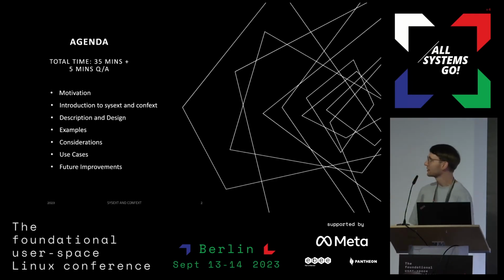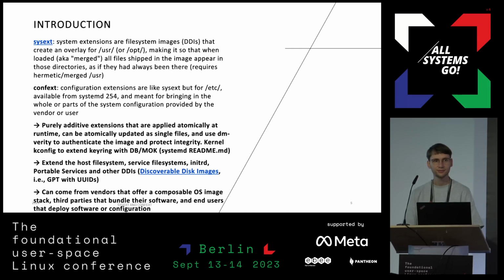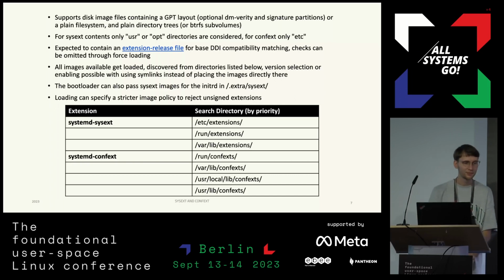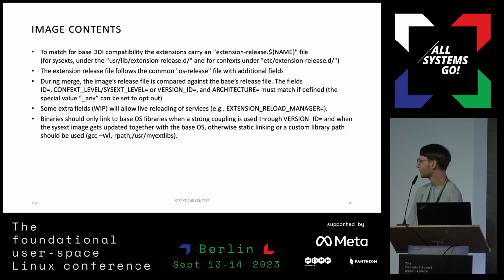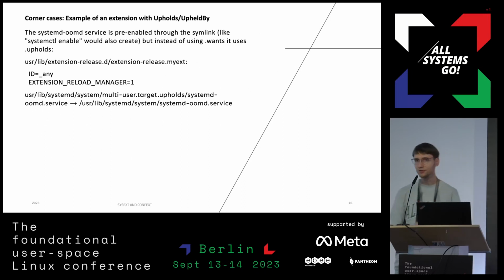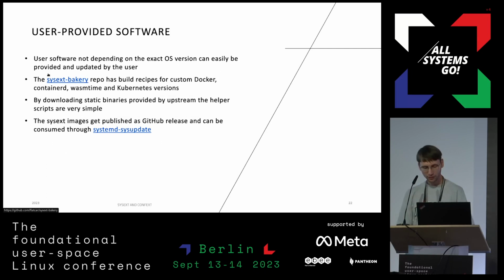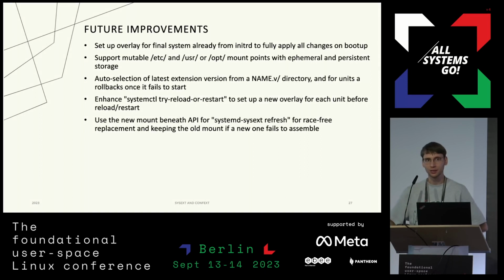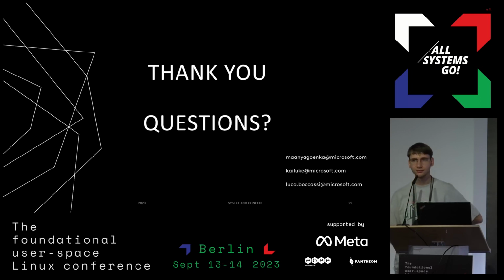System and Configuration Extensions for Image-based Linux Distros and Beyond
Using an image-based OS brings advantages and challenges. One challenge is the customization of a read-only image with additional host-level software and configuration, and how to manage this customization through the lifetime of a machine.

For deeper changes in /usr, users might build their own images instead of following the official image updates. For common scenarios, the vendor may choose to offer multiple image flavors. Simpler user customization can live outside of the read-only /usr, scattered as config files and binaries in /etc and /opt. Configuration management tools struggle with reliable (re)configuration because tracking filesystem state is hard.

The systemd project now supports a mechanism for extension images. There are two types; system extensions create an overlay for /usr or /opt and configuration extensions create an overlay for /etc. Through the overlay, users can thus change the read-only /usr without building custom OS images. Vendors can also offer their supported flavors as extensions instead of different OS images, even as composable stack where the user can choose optional parts. Users can manage their configuration by replacing the extension images atomically. Since the images bundle all files, this prevents old files lingering around or a system in a half-finished state. The read-only extension images help with setting up attestation and integrity enforcement for their contents. For distributions providing prebuilt initrds (e.g., the Fedora mkosi-initrd proposal), extensions allow initrd customization provided by the distribution or user.

The presentation will give an overview, share use cases and examples, and discuss future improvements for extension images.

A recent addition to the systemd toolbox was systemd-sysext for system extensions through overlay images mounted on /usr. Even newer is systemd-confext for configuration extensions through overlay images mounted on /etc.

The main use case for systemd-sysext is the customization or deployment of additional software on an image-based OS where /usr is read-only. The use of single images that contain all files allows to reliably manage the changes compared to unpacking files to the root filesystem. Optional dm-verity protection ensures the integrity of the extensions. A simple version matching scheme allows to either couple the extension to the OS version or not. The first case is useful for officially released OS extensions or dynamic linking, the second for static linking and only few assumptions about the host.

For systemd-confext the use case is similar as with systemd-sysext but it focuses on configuration in /etc. Here again, the use of single image files makes configuration changes more reliable. Ideally the use of configuration images should allow to have /etc read-only at runtime, following the idea of immutable infra. However, not all software and workflows are prepared for that, and the goal is to introduce different modes for the overlay to, e.g., support ephemeral or persistent changes.
Other plans are to set up the overlay mount from the initrd already to have all configuration in place as early as possible, and to improve the live reload behavior through atomic mount operations and system reload actions.

The presentation will show how to use systemd-sysext/confext and share some examples from Flatcar Container Linux and an embedded Linux platform for both coupled and decoupled extensions.

Luca Boccassi
Kai Lüke
Maanya Goenka